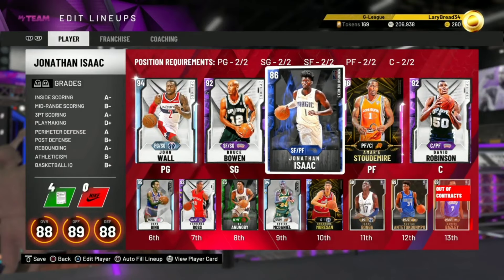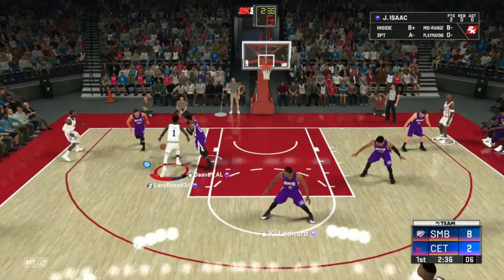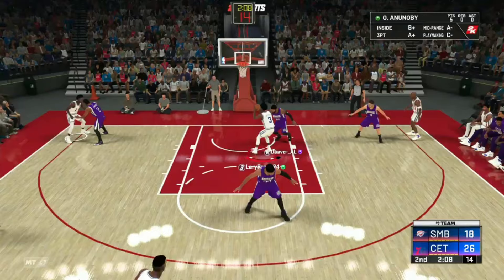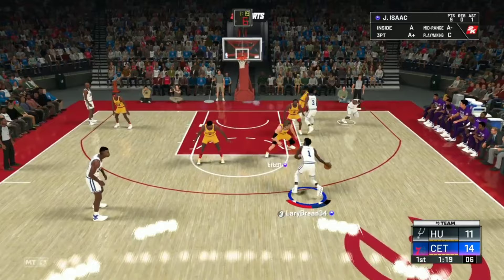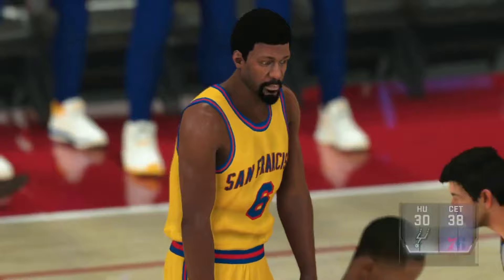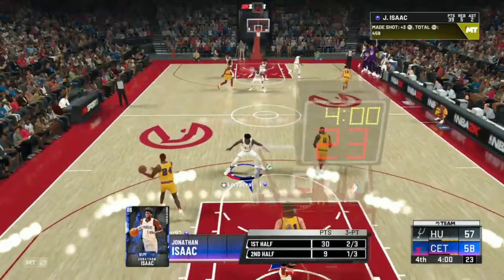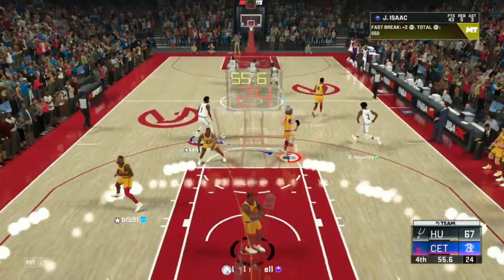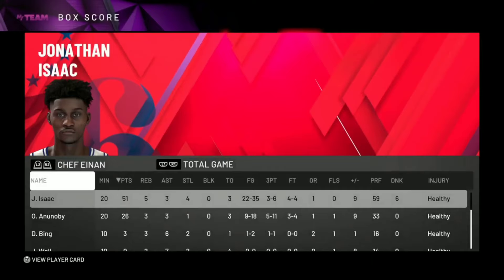JONATHAN ISAAC IS THE BEST BUDGET PLAYER IN 2K20!! AMAZING BUDGET DUO WITH OJ ANUNOBY!